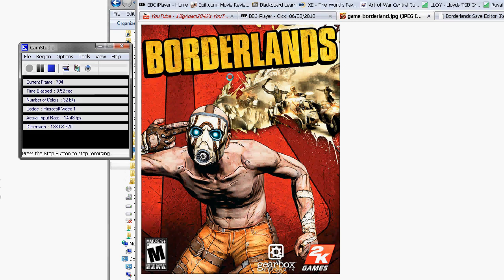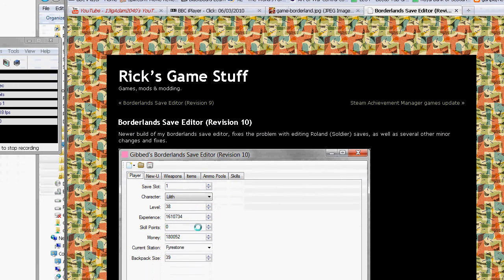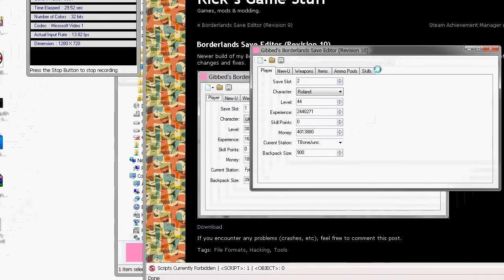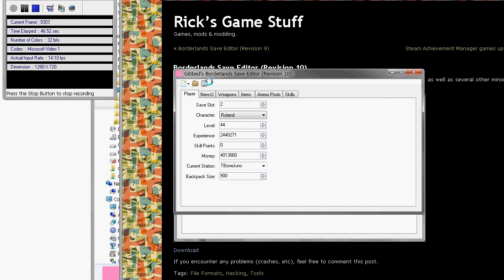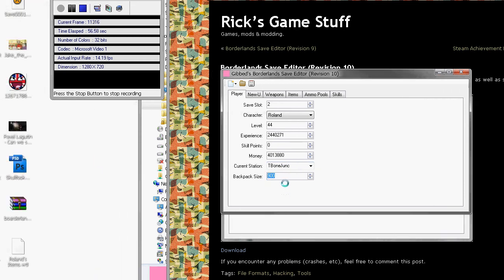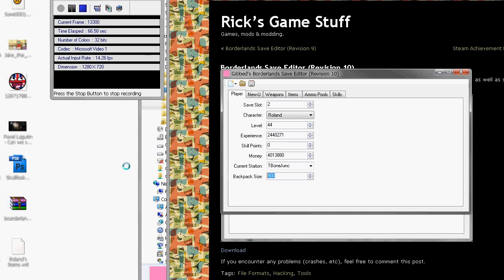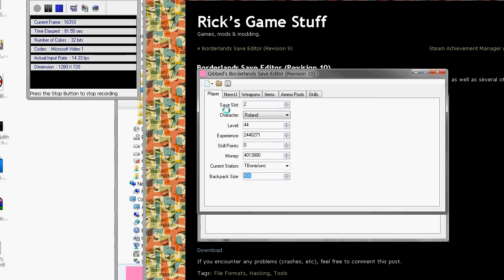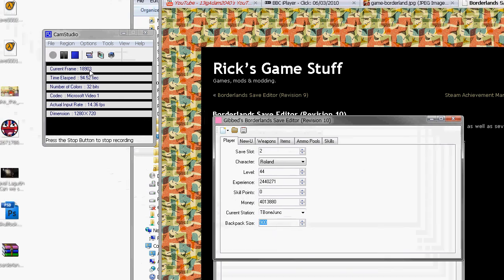[Borderlands][Tut] - Custom Backpack Size.